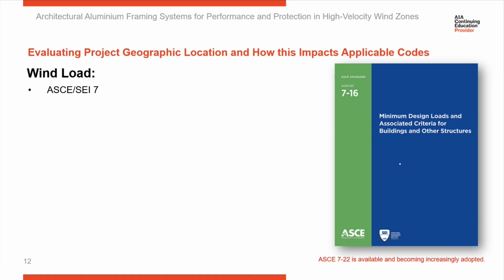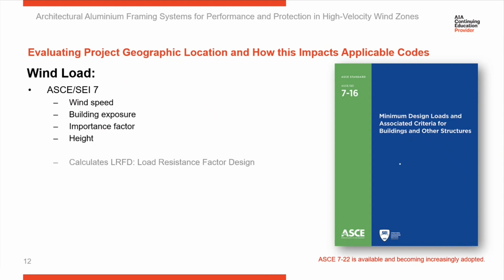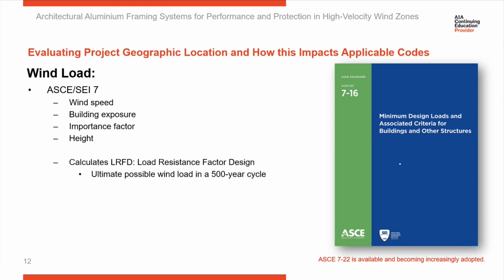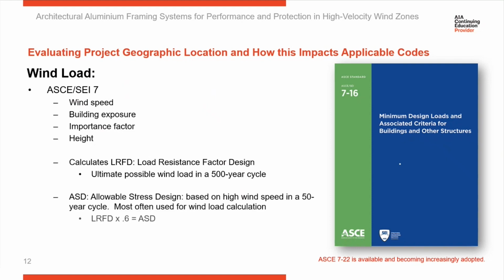How to Determine Structural Performance and Wind Load using the ASCE/SEI 7 Standard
Welcome to Building Knowledge 101: How to Determine Structural Performance and Wind Load using the ASCE/SEI 7 Standard

In this video, we cover the importance of the American Society of Civil Engineers and Structural Engineering Institute standard ASCE/SEI 7 in determining wind load, based upon factors such as wind speed and building exposure and importance factor.